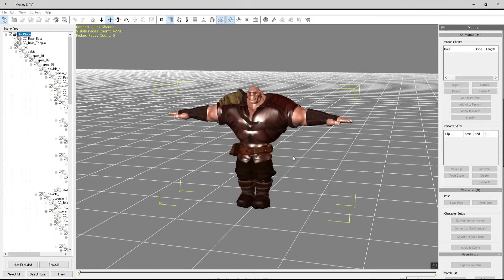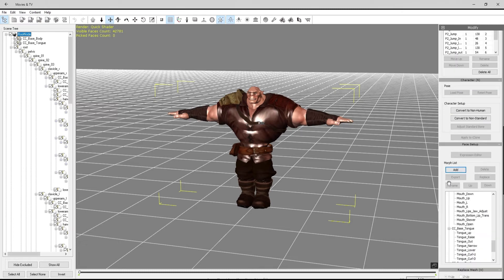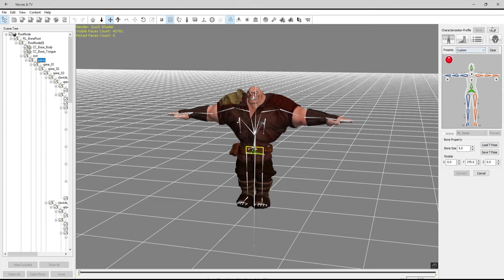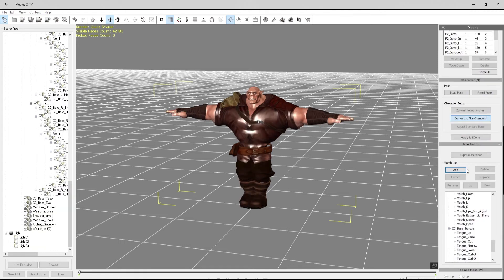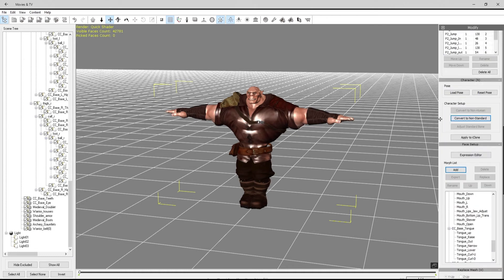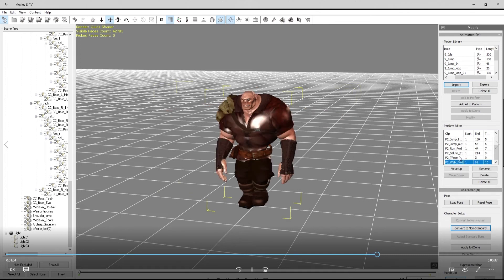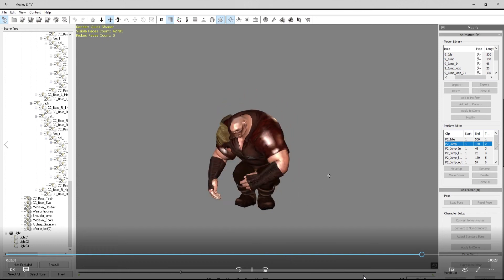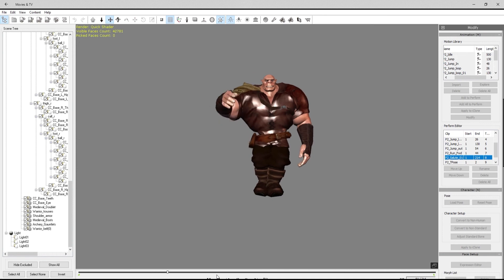02 3DXchange to Motion Builder: Export Characters as FBX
Chad Schoonover shows the process to export a character as FBX for Motion Builder.  The FBX files can be used in any 3D application or game engine.  Chad demonstrates motion layer editing in Motion Builder and later in the tutorial series, Chad will show how iClone is powerful enough to do the job without needing to open Motion Builder.  "Sometimes iClone is just faster and better." - CS

Chad Schoonover, animator for Call of Duty, Jungle Book, Tomb Raider and more shares his tips in video tutorial series that explains how to create characters and animations for Unreal UE4 using Character Creator and iClone.

Compatible Tools